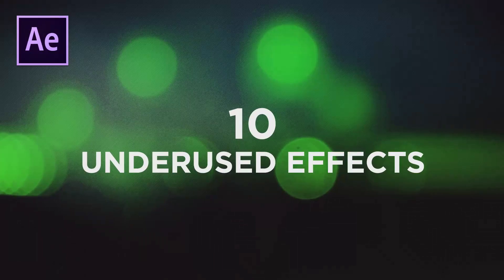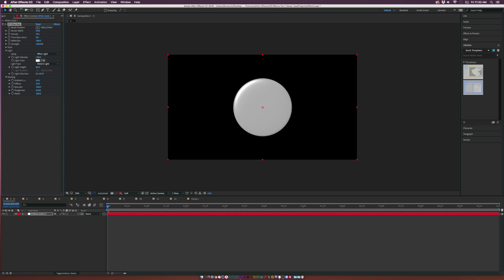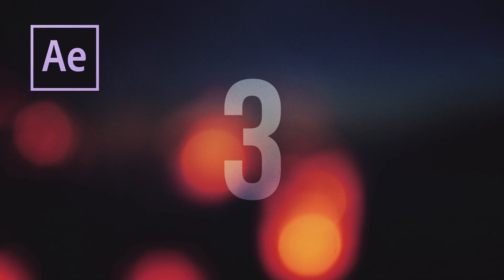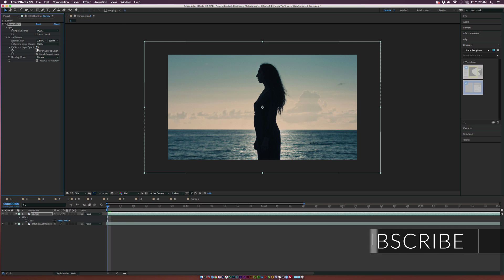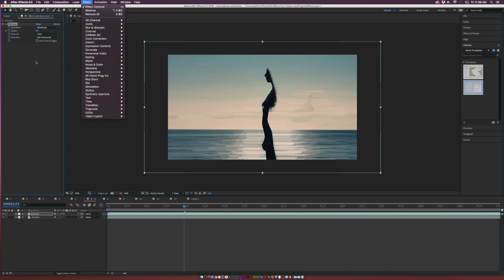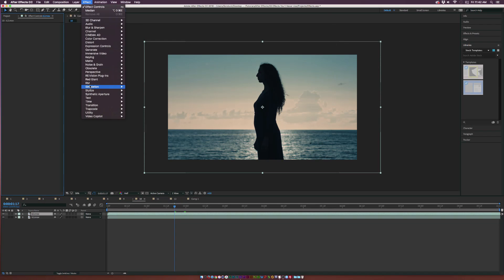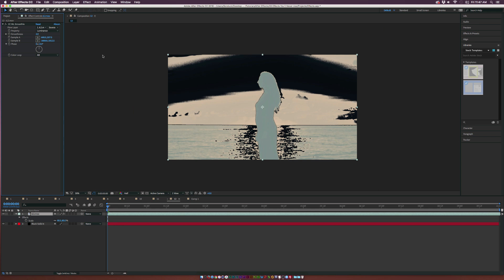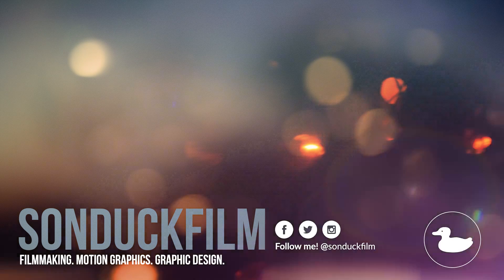10 Effects You'll Probably Never Use in After Effects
After Effects contains 100+ built-in effects. Some effects are used more than others and then there are some that…. you’ll never probably use. This After Effects Top 10 video will take a look at those effects and what there purpose is.